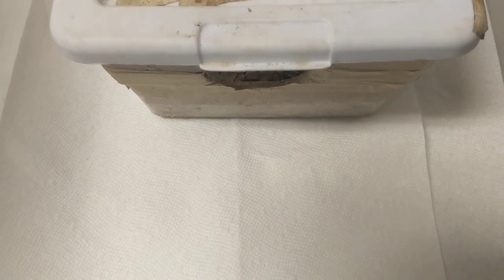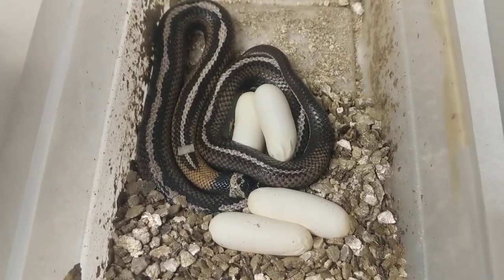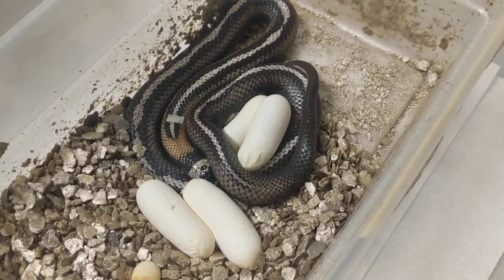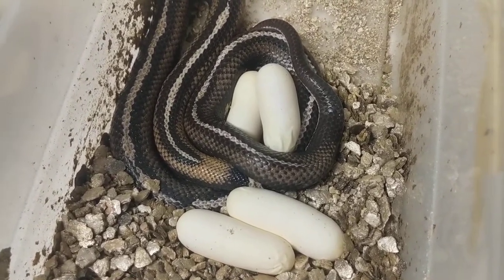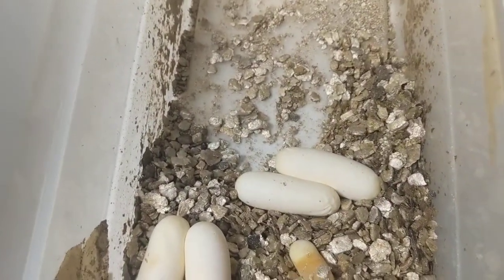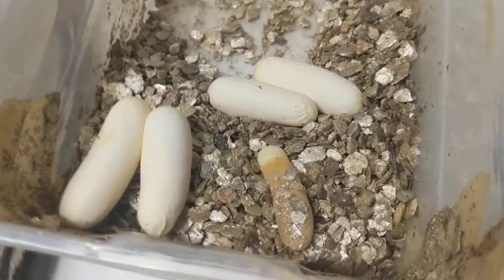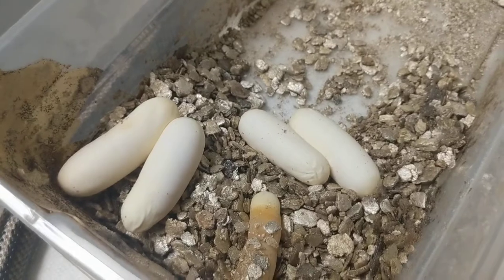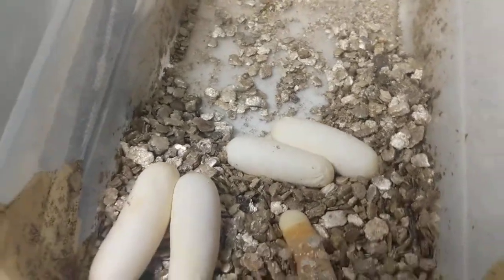🐍🥚Imperial pueblan Snake Eggs 🐍🥚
Snakes , eggs,